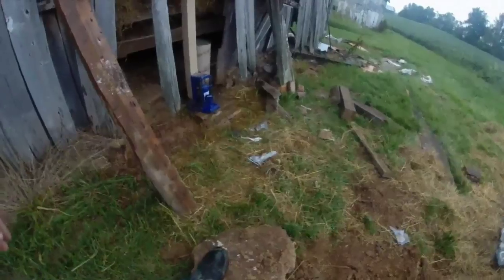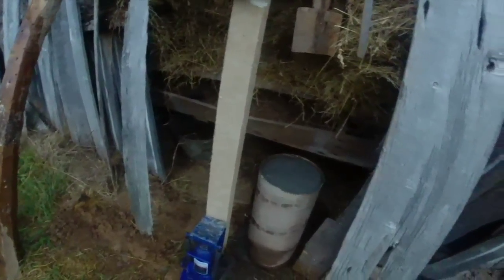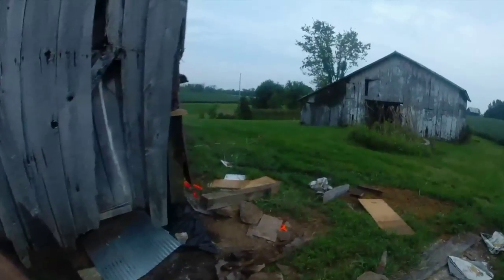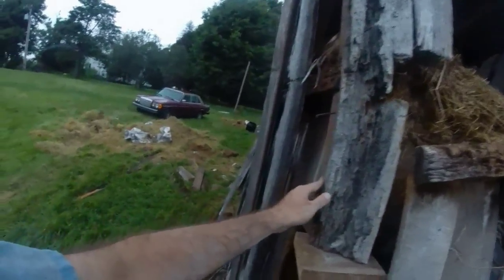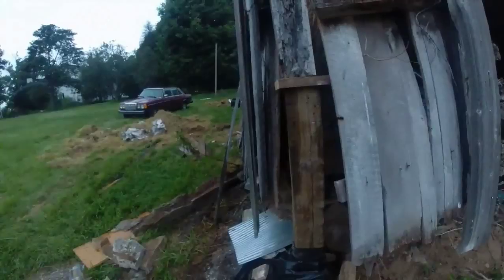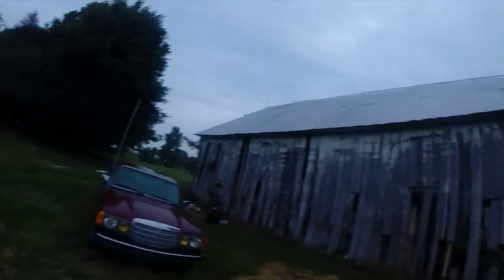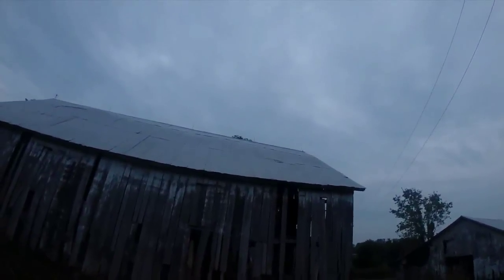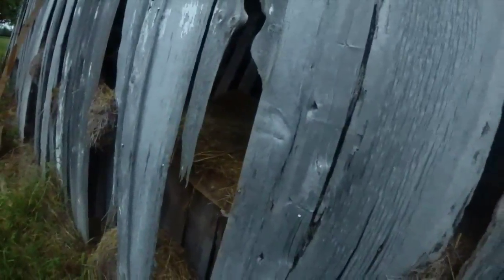This Old Barn err Shop weekend one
Some progress was made week one in getting foundation back under the building. and leveling was begun.